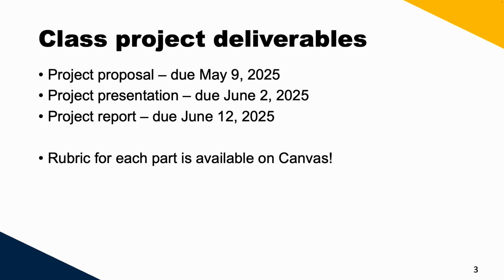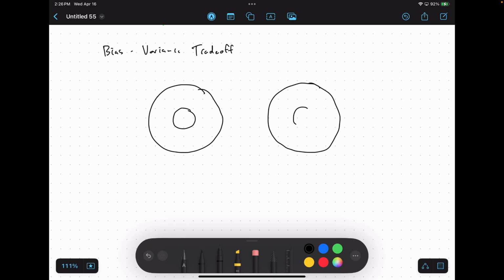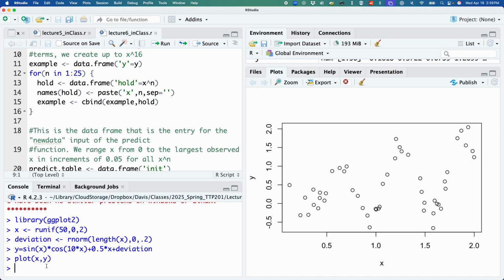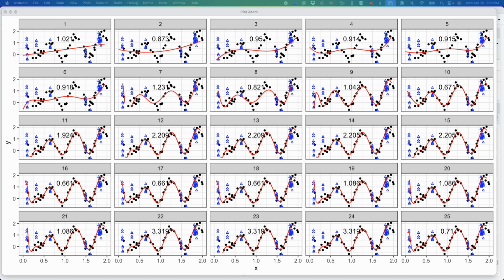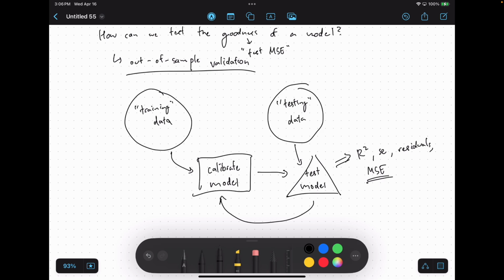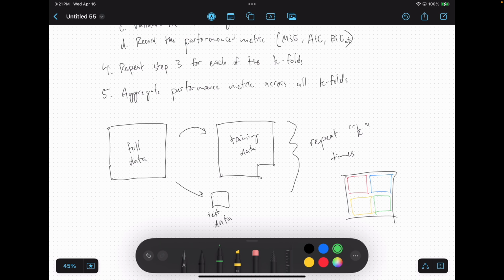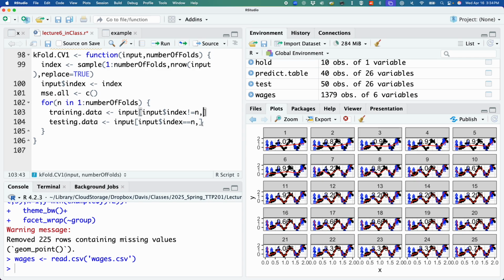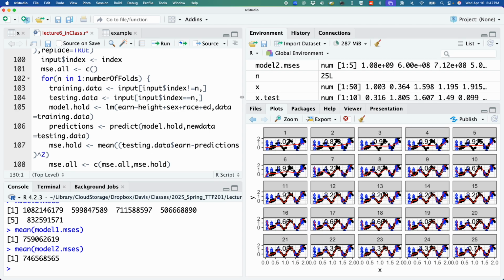UC Davis TTP 201 - Applied Data Analysis (Spring 2025) - Lecture 6